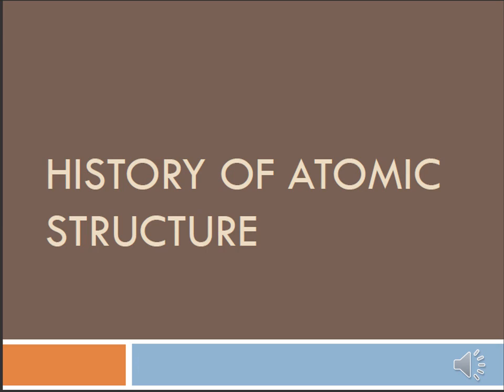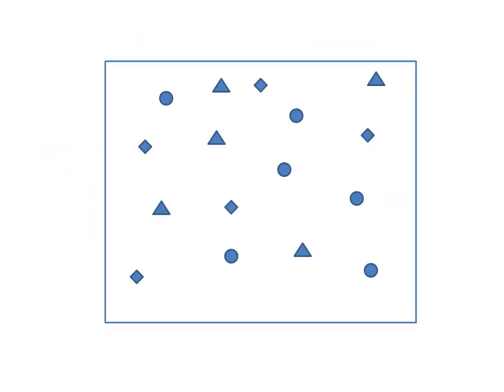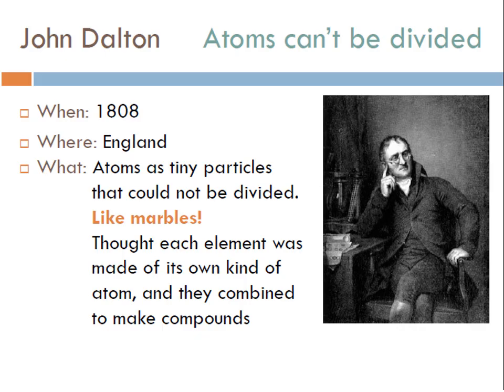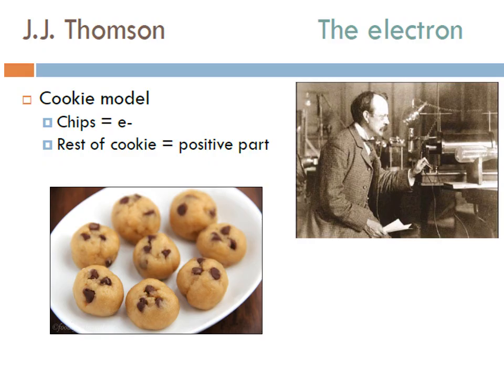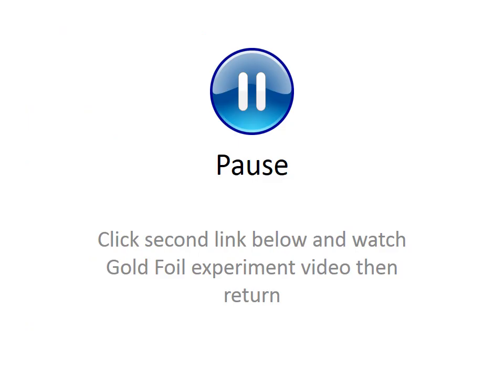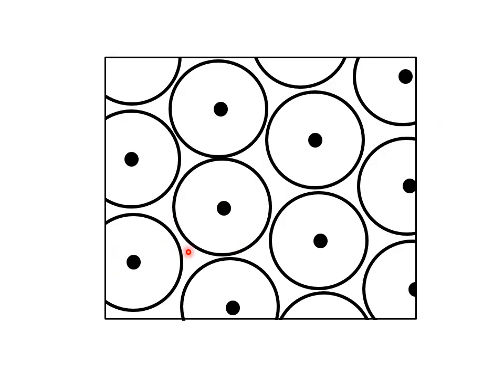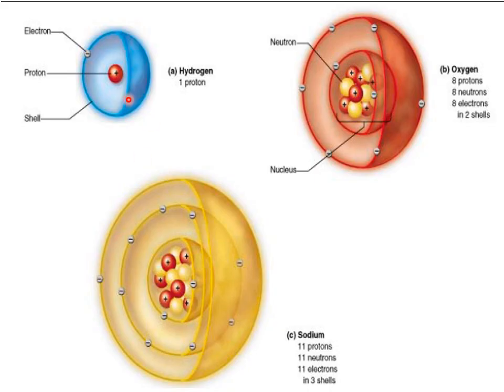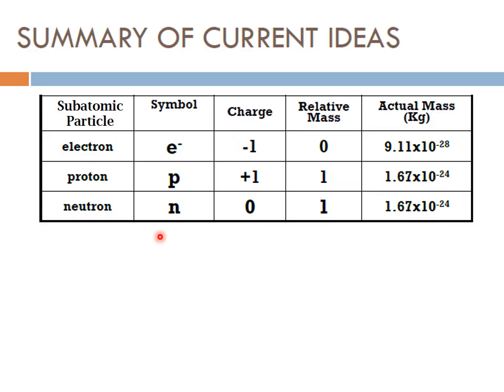History of Atomic Structure Video